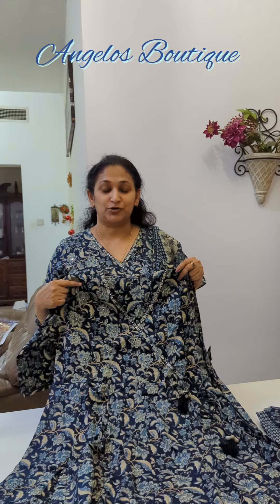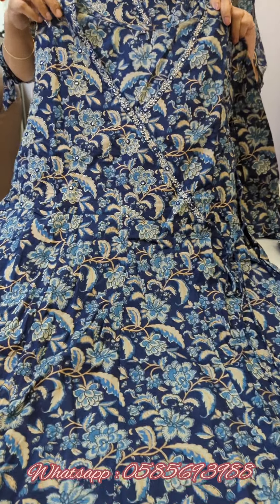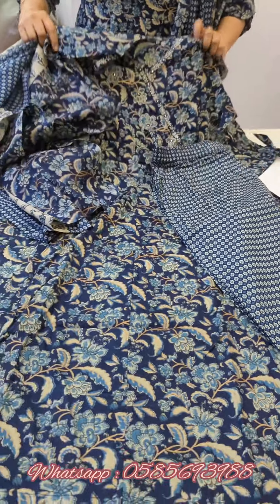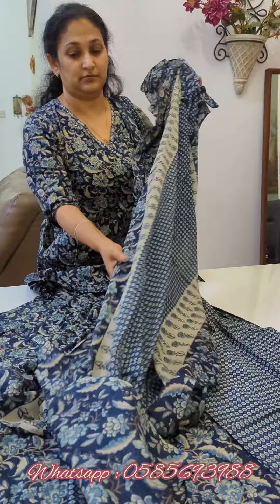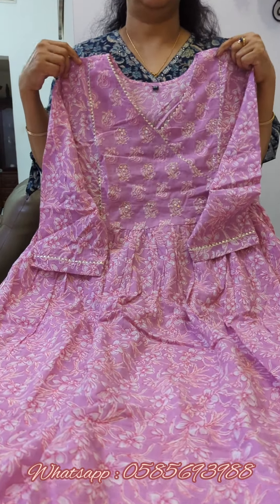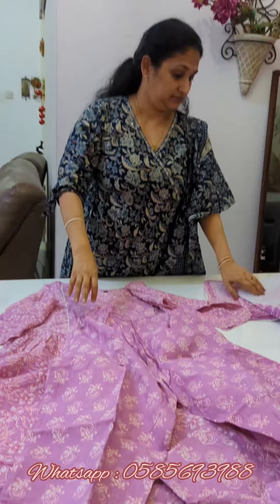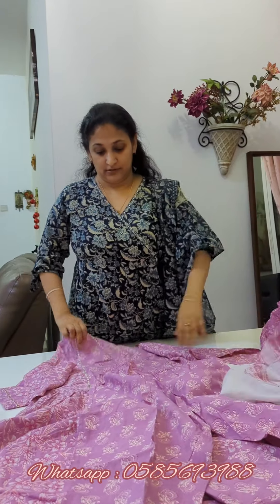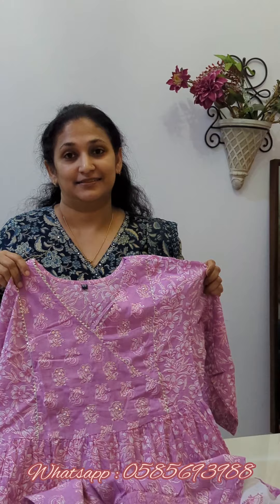jaipur cotton 3pc churidar sets#online shopping offerprice angelos boutique